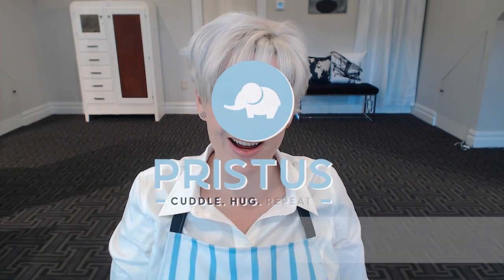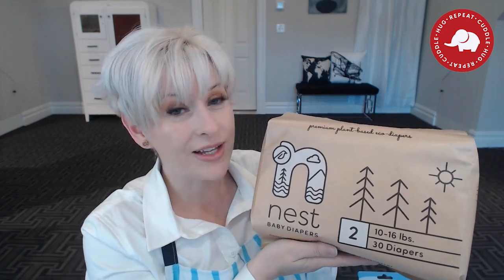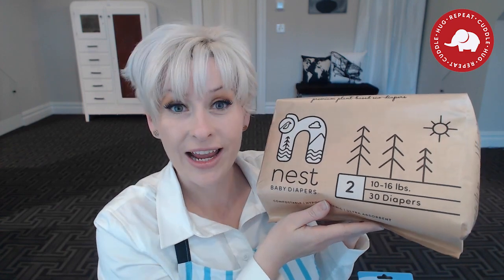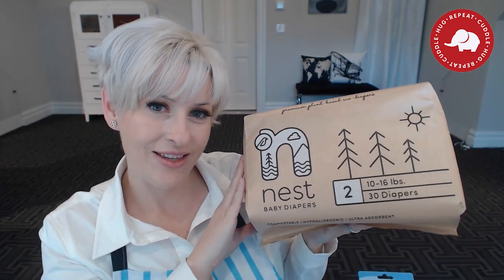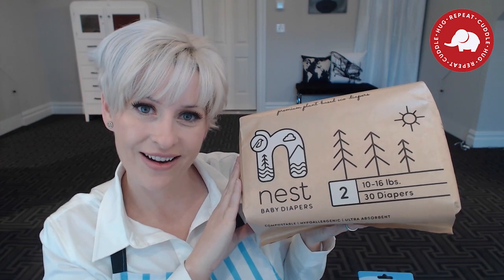Introducing the Founder’s Favorite Baby Gift Basket - newborn baby gift basket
Don’t pick or make a newborn baby gift basket that’s been done again and again. Boring! Outdated! Here’s a new one that will outdo everyone else’s. -Renae

Tag Cloud:
- newborn baby gift basket
- baby shower gift basket
- baby gift basket
- newborn baby products
- gift ideas